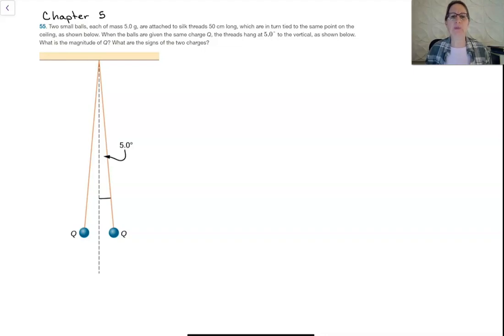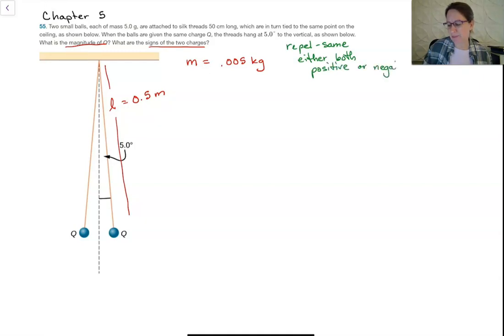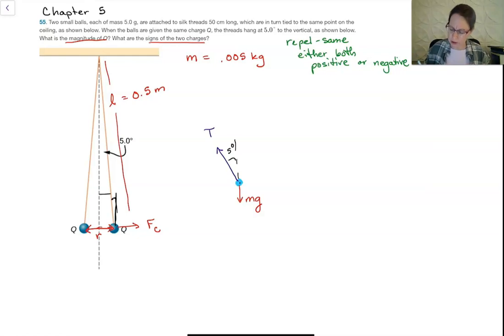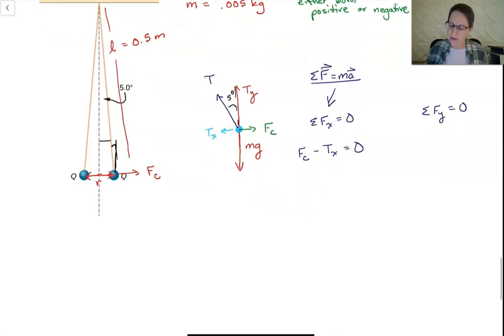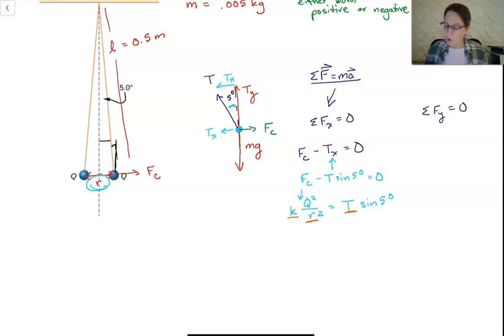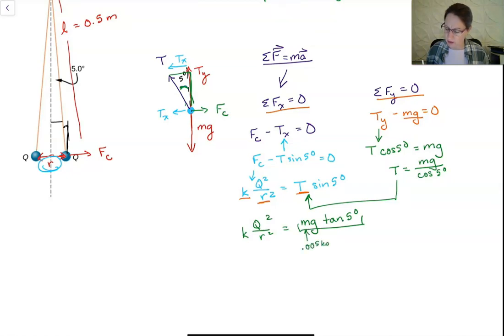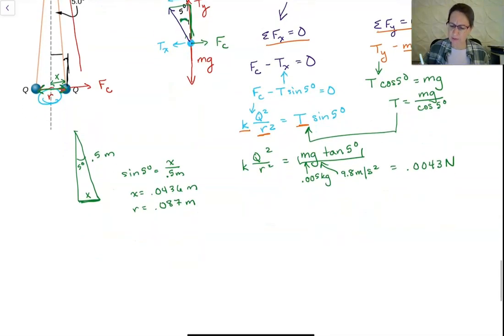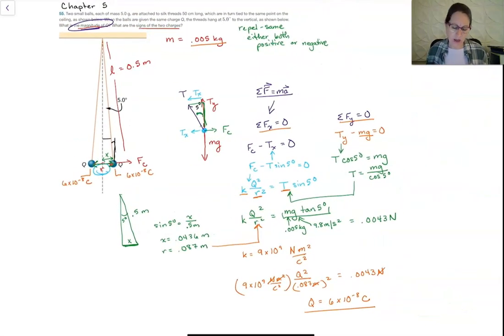Electrostatics: Problem1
OpenStax 5.55